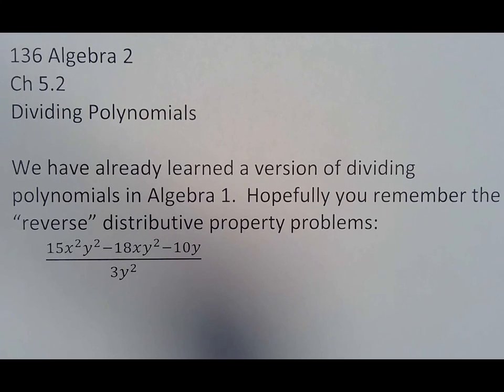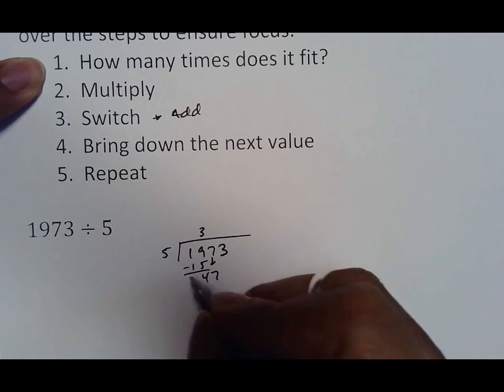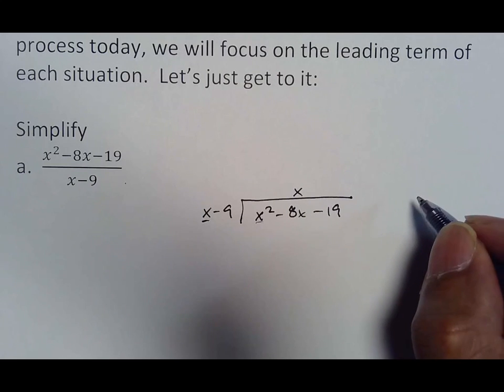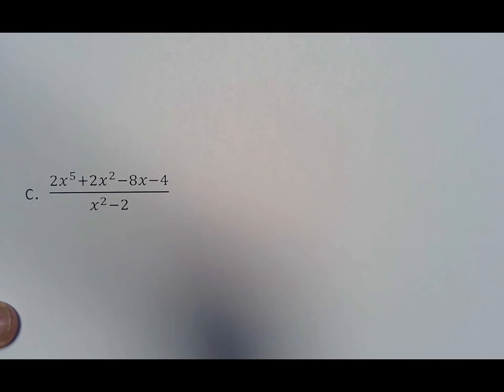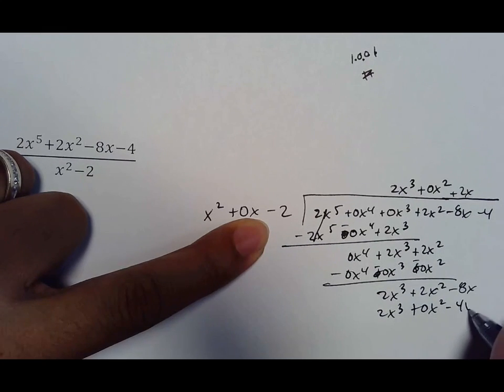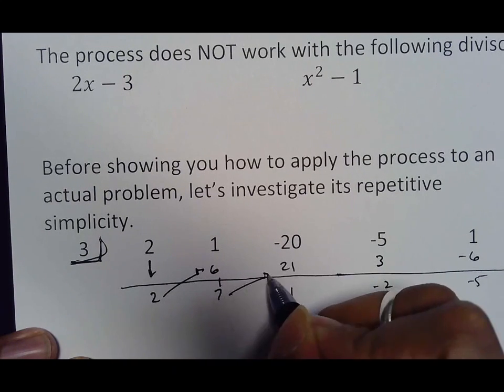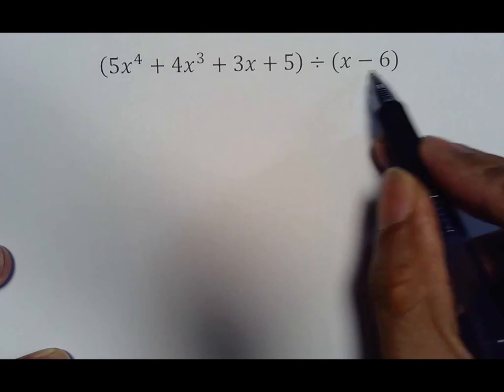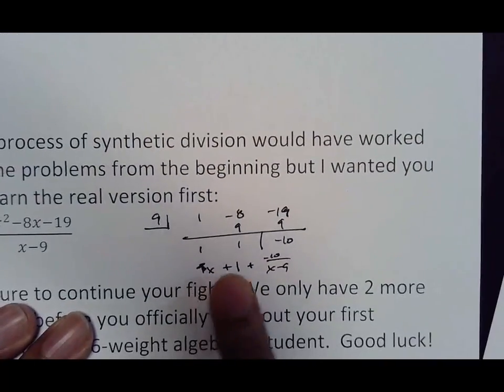136 Ch 5.2